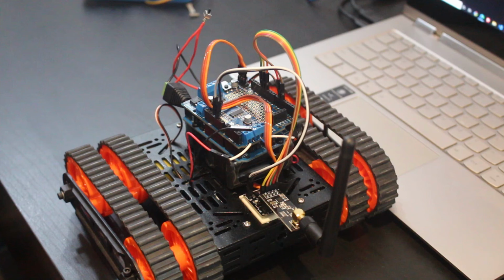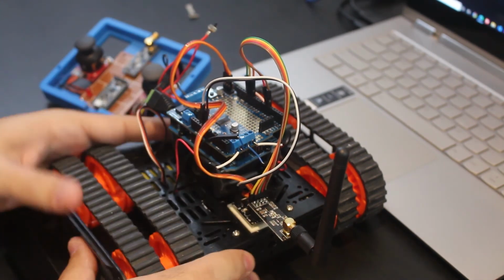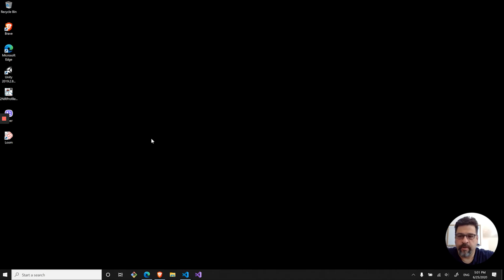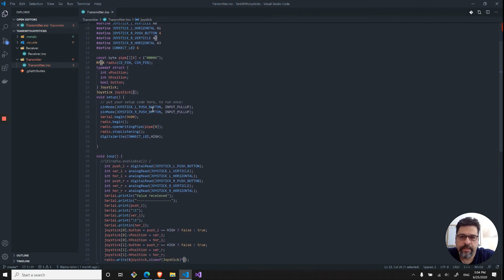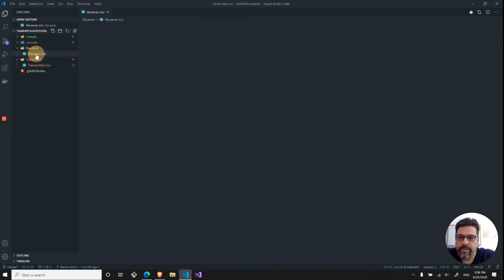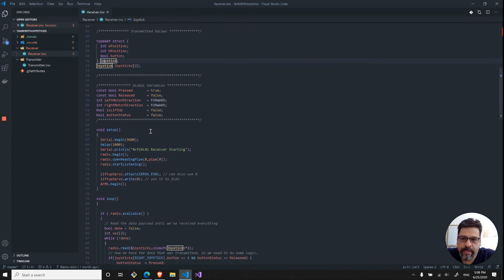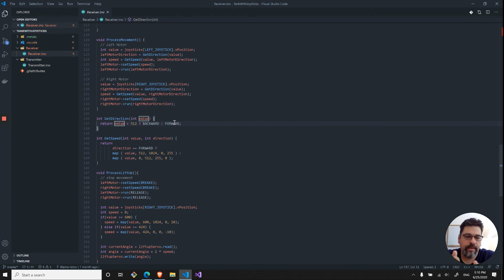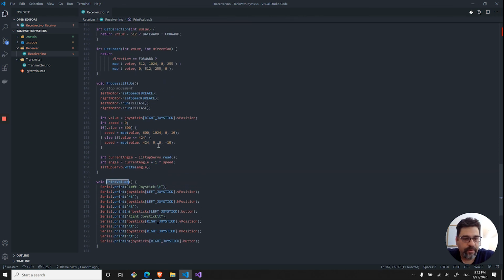Adafruit Trinket Pro Joysticks Controller & Tank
In this tutorial I will try to demonstrate how you can build your own joystick controller by using simple components such as the nRF radio, adafruit trinket pro and arduino uno.
There are two sides to this project.
1) The transmitter - two joysticks, 1 nRF radio controller and adafruit trinket pro (but you can use any micro-controller that have enough gpio to support the inputs)
2) The receiver - This is really depending on your application, but for me I used the Tank, arduino UNO, and adafruit motor shield V2.3.

6) nRF24
7) nRF adapter

If you are interested in the code you can view it on my github: